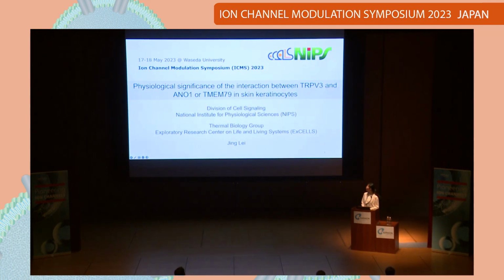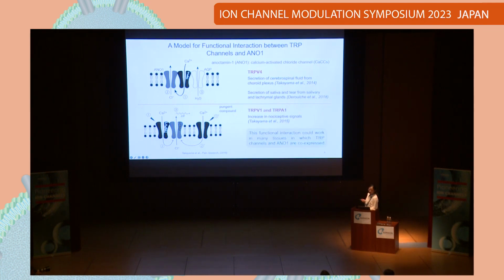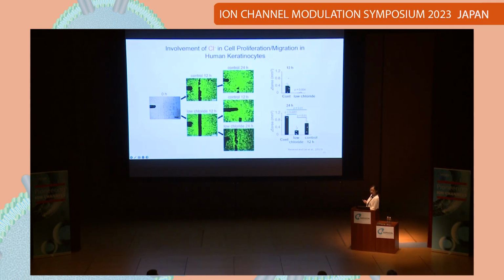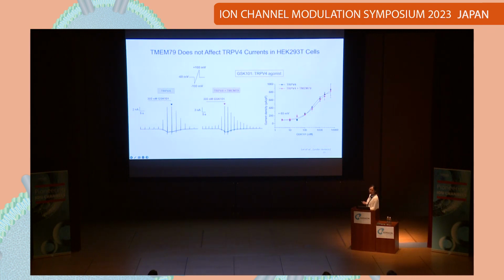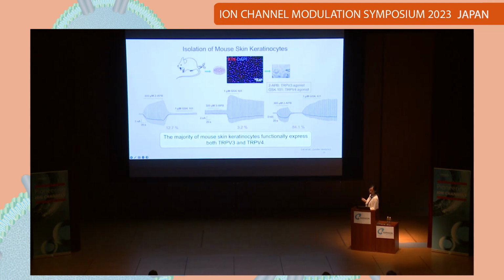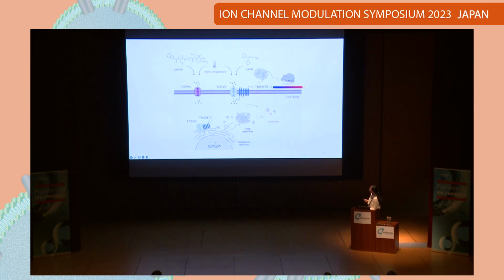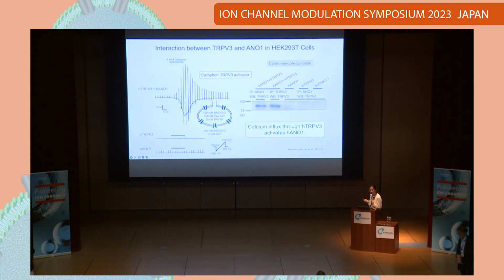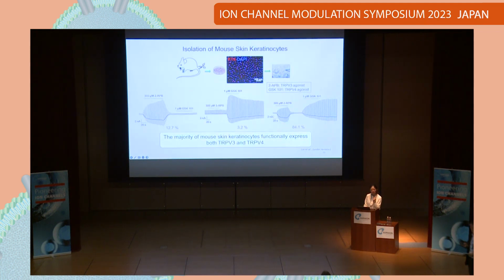Jing Lei - National Institute for Physiological Sciences - ICMS JP 2023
Speaker:  Jing Lei - National Institute for Physiological Sciences, Japan

Title: Physiological significance of the interaction between TRPV3 and ANO1 or TMEM79 in skin keratinocytes

Ion Channel Modulation Symposium 2023, Tokyo, Japan
Sophion Bioscience